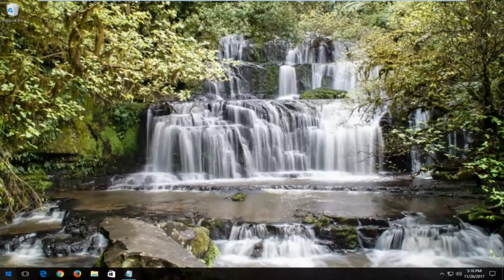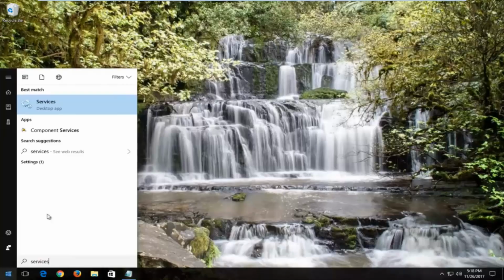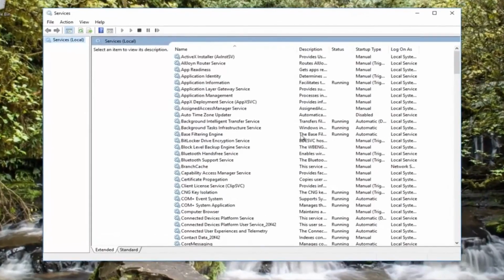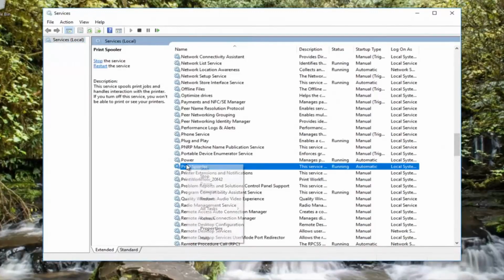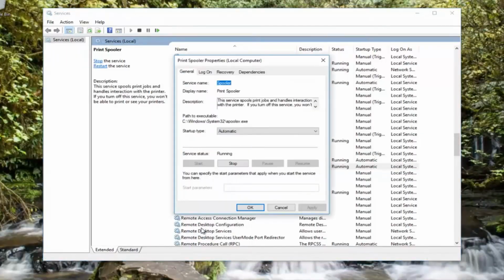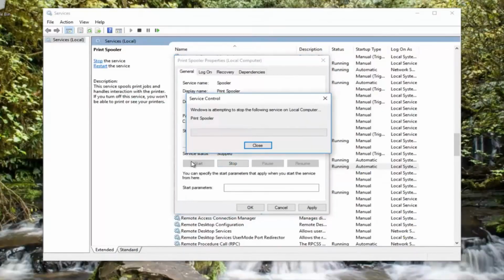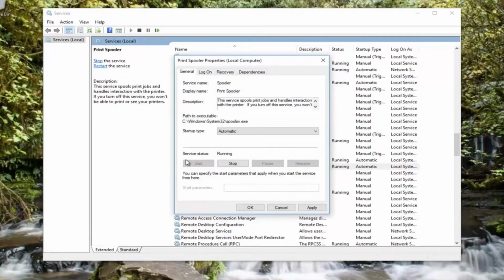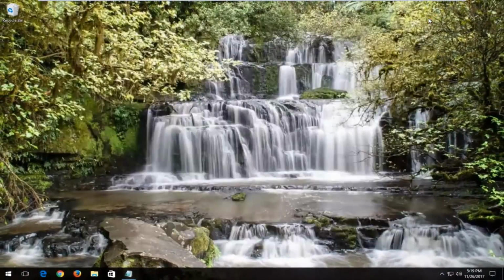How to Fix the Print Spooler in Windows Printer Not Printing Fix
If your printer is not printing due to Print Spooler issues in Windows, this video explores the topic and explains why the Print Spooler service is essential for managing print jobs and maintaining reliable printer communication. It discusses common causes of printing failures, stuck print queues, and printer service errors without outlining the repair process. Whether you're using a local or network printer, this tutorial provides helpful insight into understanding the issue and improving overall printing reliability. It is designed for Windows users looking to learn more about Print Spooler errors and printer troubleshooting.

Issues addressed in this tutorial:
Print Spooler not working
printer not printing
Windows Print Spooler
Print Spooler error
fix printer not printing
print queue stuck
Windows printer issues
Print Spooler service
printer troubleshooting
Windows printing problems

This tutorial focuses on Print Spooler functionality in Windows and highlights how spooler-related problems can interrupt printing tasks and affect printer performance. It covers topics related to printer communication, print queue management, Windows printing services, and system reliability without providing a step-by-step repair walkthrough in the description. Users searching for information about printer errors, Print Spooler issues, and Windows printing problems will find the content informative and relevant. The video serves as a useful resource for understanding common printing issues and maintaining dependable printer performance.